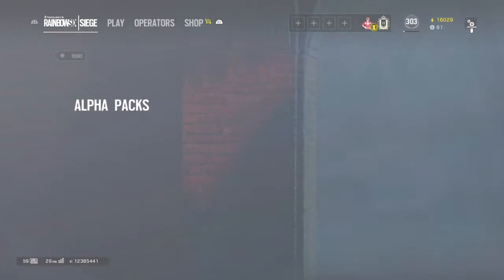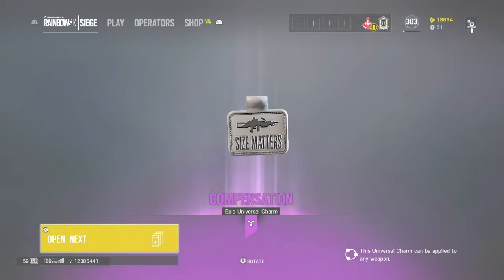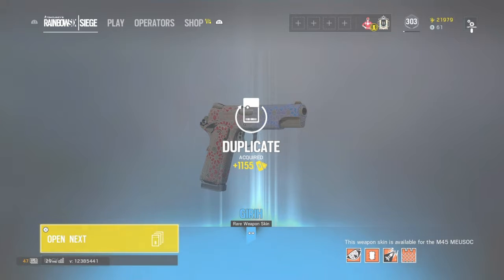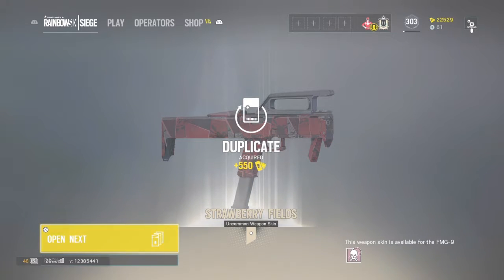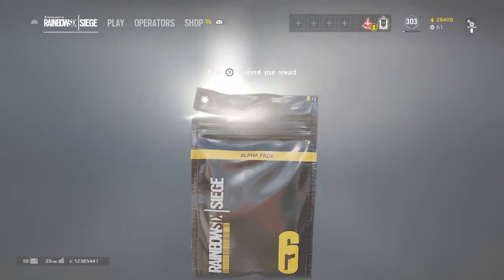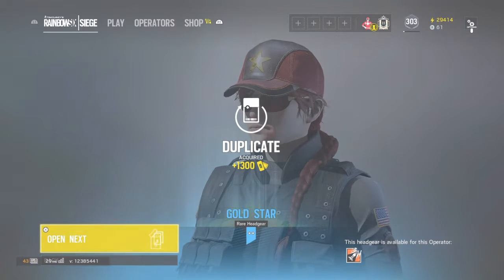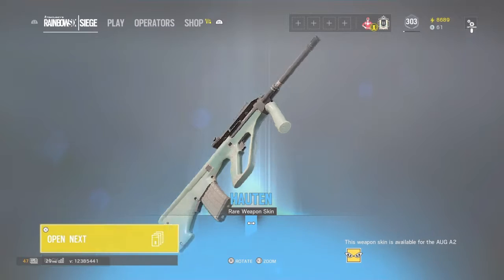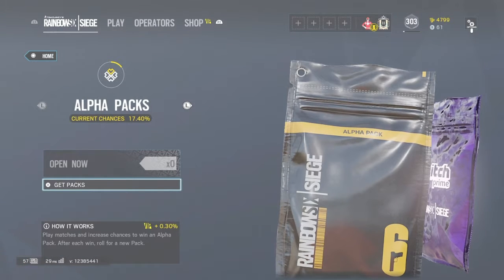Opening 31 Alpha Packs Rainbow Six Siege R6S 7XL